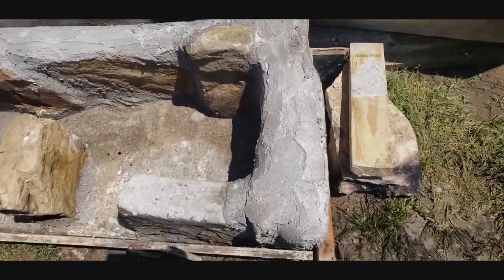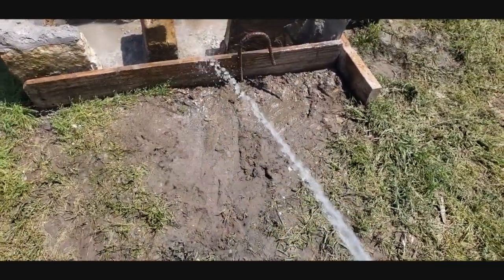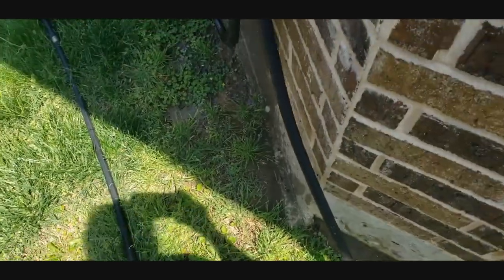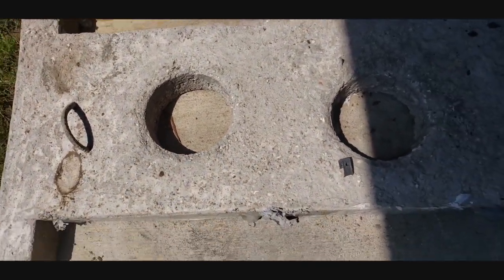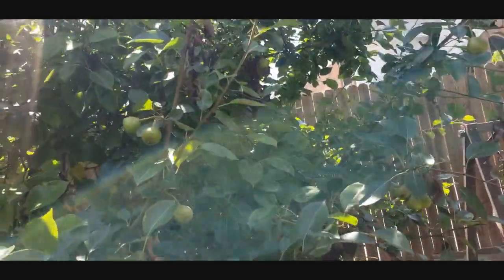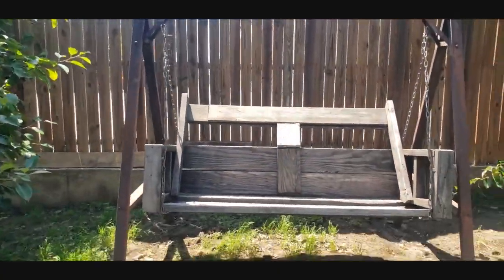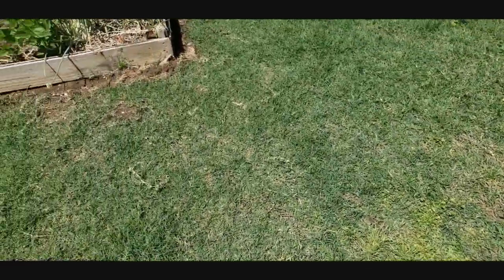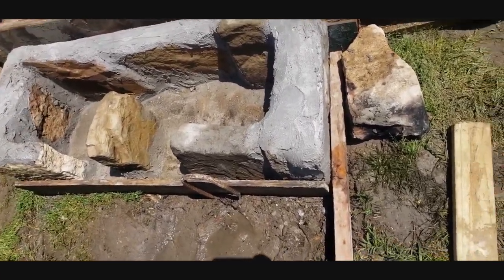DIY Update Of Outdoor Stove/Pears Infection/ Garden Progress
DIY
diy pest control
diy taco seasoning
diy chicken coop
diy greenhouse
diy raised garden bed
diy weed killer
diy sprinkler system
diy laundry detergent
diy compost bin
diy bird bath
diy outdoor kitchen
diy planter box
diy pergola
diy air conditioner
diy ant killer
diy air purifier
diy ant trap
diy ac unit
diy artificial turf
diy air freshener
diy alfredo sauce
diy arcade cabinet
diy acoustic panels
diy all purpose cleaner
diy acrylic nails
diy adirondack chair
diy aquarium stand
diy alignment
diy bird feeder
diy buttermilk
diy bed frame
diy bookshelf
diy bubble solution
diy balloon arch
diy bath bombs
diy bike rack
diy barn door
diy body scrub
diy bathroom vanity
diy bench
diy bug spray
diy bathroom remodel
diy cornhole boards
diy cold plunge
diy concrete patio
diy cat tree
diy car wash near me
diy cucumber trellis
diy carpet cleaner
diy coffee table
diy chicken feeder
diy catio
diy center
diy coffee creamer
diy closet
diy dry shampoo
diy dog wash
diy drain cleaner
diy dog food
diy desk
diy dawn powerwash
diy drip irrigation
diy deck
diy deodorant
diy detail
diy dog house
diy dishwasher cleaner
diy dog bed
diy dresser
diy easter basket
diy electrolyte drink
diy easter decorations
diy epoxy garage floor
diy earring holder
diy entertainment center
diy envelope
diy easter crafts
diy easel
diy electric bike
diy ear wax removal
diy egg incubator
diy easter wreath
diy earrings
diy easter basket ideas
diy fire pit
diy floating shelves
diy fence
diy french drain
diy flower food
diy floor cleaner
diy face mask
diy fountain
diy fence ideas
diy flower bed
diy fabric softener
diy fruit fly trap
diy fairy wings
diy foaming hand soap
diy gnat trap
diy graduation gifts
diy garage
diy garden bed
diy garden fence
diy gazebo
diy garage shelves
diy gutters
diy glass cleaner
diy garden box
diy graduation cap
diy greenhouse ideas
diy guitar kit
diy grout cleaner
diy headboard
diy hummingbird food
diy hummingbird feeder
diy hair mask
diy headboard ideas
diy hot tub
diy hammock stand
diy humidifier
diy hydroseeding
diy heating pad
diy hummingbird nectar
diy home security systems
diy hydroponic tower
diy haircut
diy hamburger helper
diy ice bath
diy inground pool
diy ice cream
diy italian seasoning
diy irrigation system
diy ice pack
diy incubator
diy indoor greenhouse
diy incense holder
diy italian dressing
diy ice cream cake
diy ideas
diy ironing board
diy infrared sauna
diy insulation
diy jewelry
diy jewelry cleaner
diy jewelry box
diy jewelry holder
diy journal
diy jewelry display
diy juice cleanse
diy jellyfish lighting
diy jenga
diy jeep hardtop hoist
diy journal cover
diy jibbitz
diy jungle gym
diy jumping spider enclosure
diy jedi costume
diy kitchen cabinets
diy kitchen island
diy kayak rack
diy kinetic sand
diy king bed frame
diy keychain
diy kite
diy kitchen remodel
diy kiln
diy kombucha
diy keyboard
diy kitchen table
diy kentucky derby hats
diy kitchen countertops
diy kaleidoscope
diy lash extensions
diy loft bed
diy lampshade
diy lava lamp
diy lawn striper
diy lawn care
diy leave in conditioner
diy light box
diy lego table
diy lazy susan
diy litter box enclosure
diy leather cleaner
diy lip balm
diy mini split
diy murphy bed
diy mosquito trap
diy meaning
diy mothers day gifts
diy mirror frame
diy moss pole
diy mud kitchen
diy makeup remover
diy makeup brush cleaner
diy mouse trap
diy marquee letters
diy murphy bed kit
diy macrame plant hanger
diy neti pot
diy neon sign
diy nightstand
diy nesting boxes
diy nas
diy necklace holder
diy newborn photos
diy nails
diy nail polish remover
diy nail designs
diy nasal rinse
diy network shows
diy napkin holder
diy nacho cheese
diy outdoor furniture
diy outdoor table
diy outdoor shower
diy oven cleaner
diy oat milk
diy outdoor fireplace
diy oatmeal bath
diy outdoor bar
diy ottoman
diy onion soup mix
diy old bay seasoning
diy outdoor bench
diy outdoor sectional
diy outdoor couch
diy patio
diy pool
diy pool heater
diy patio cover
diy plant stand
diy patio furniture
diy pizza oven
diy photo booth
diy picture frame
diy projects
diy pond
diy pancake mix
diy queen bed frame
diy quail cage
diy queso
diy queen headboard
diy quail coop
diy quick weave
diy quail feeder
diy queso dip
diy queen loft bed
diy quilt
diy quartz countertops
diy queen platform bed
diy quartz countertop cleaner
diy quail brooder
diy queen of hearts costume
diy rain barrel
diy room divider
diy router table
diy retaining wall
diy raised planter box
diy roman shades
diy ranch seasoning
diy rabbit hutch
diy rosemary oil for hair
diy rock tumbler
diy rust remover
diy rose water
diy rooting hormone
diy swamp cooler
diy sauna
diy solar panels
diy shed
diy spray foam insulation
diy shoe rack
diy sandbox
diy solar system
diy sugar scrub
diy swing set
diy shelves
diy stepping stones
diy slime
diy storage shed
diy trellis
diy tomato cage
diy tomato trellis
diy terrarium
diy trellis ideas
diy termite treatment
diy turf install
diy tornado shelter
diy tv stand
diy teeth whitening
diy teacher gifts
diy toilet bowl cleaner
diy tar